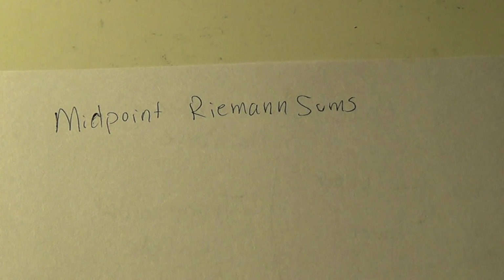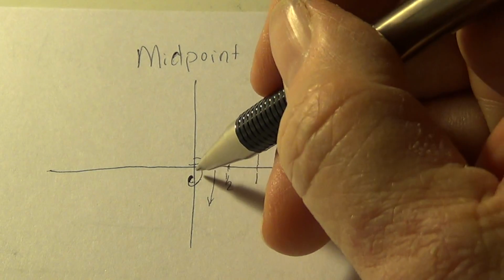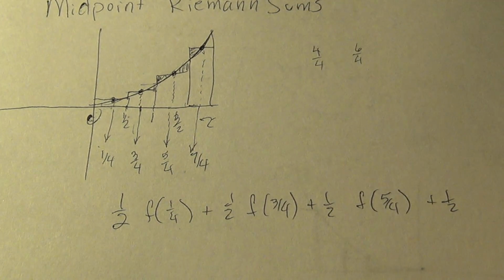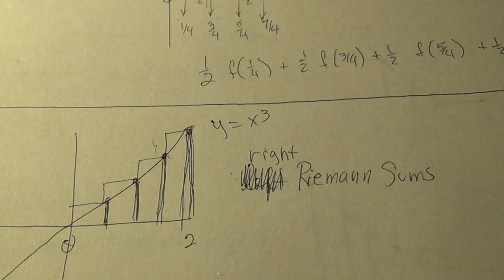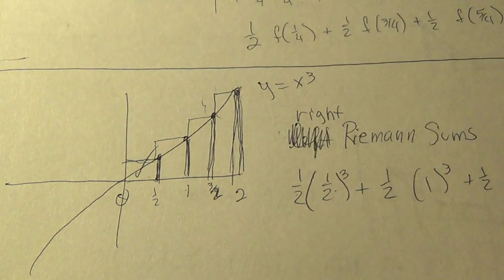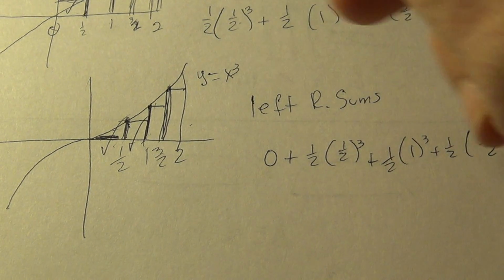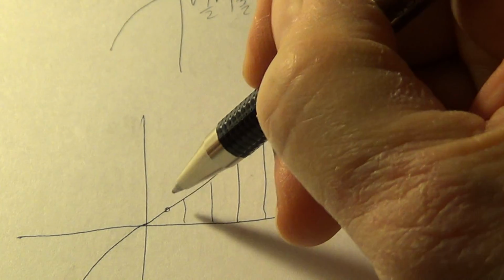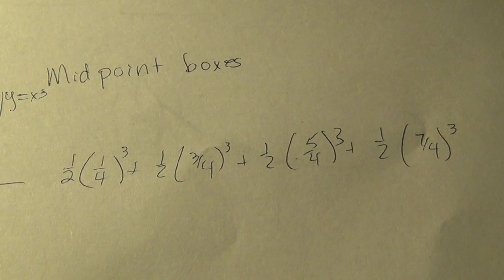Calc 2/17 RiemannSums Part2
Calc 2/17 Riemann Sums Part 2